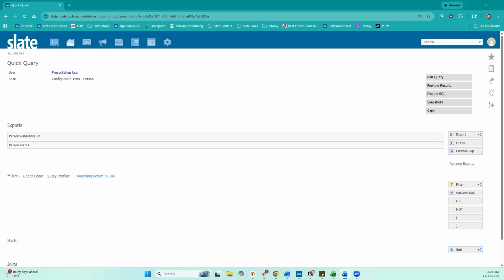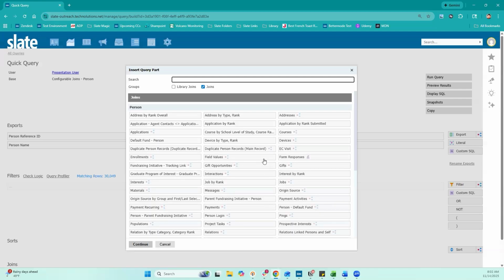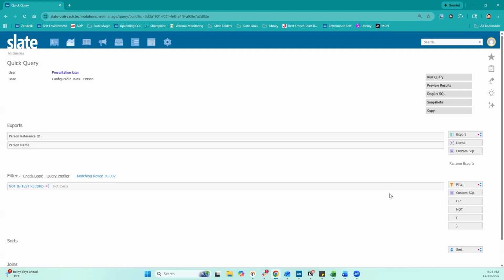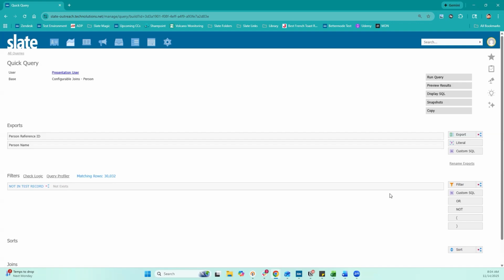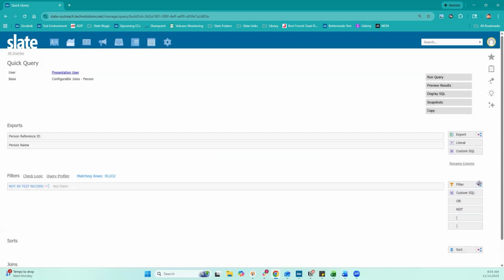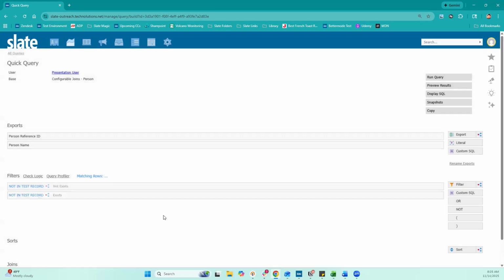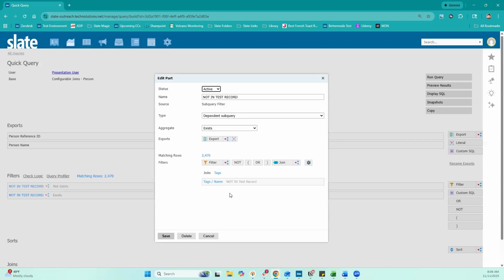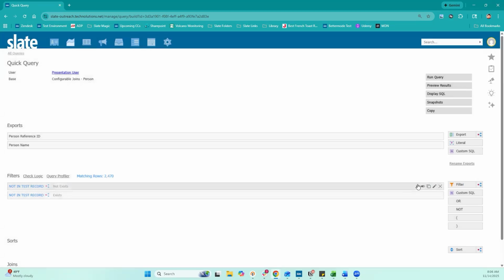Slate 101: Test Records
Learn how to remove test records from Slate queries using subquery filters and tags.

In this Slate 101 tutorial, Katie from The Parish Group demonstrates the recommended way to exclude test records from person-based queries using configurable joins and the "Not Exists" aggregate. Special guest Christopher Quan from Technolutions joins the conversation to explain why this approach is considered a Slate best practice and how it differs from other filtering methods.
Whether you're cleaning up exports, improving reporting accuracy, or building more efficient queries, understanding how Slate evaluates subquery filters can help you create more reliable results and avoid common mistakes.

You'll learn how to:

► Build a subquery filter from the Person base
► Join to Tags using a configurable join
► Exclude records tagged as test records
► Use the "Not Exists" aggregate correctly
► Understand the difference between Exists and Not Exists
► Improve query performance and data accuracy
► Follow Slate best practices for filtering records

This video also kicks off our new series focused on making configurable joins more accessible for Slate users.